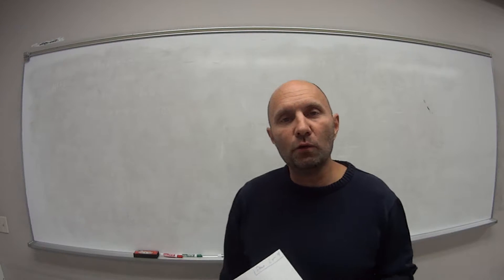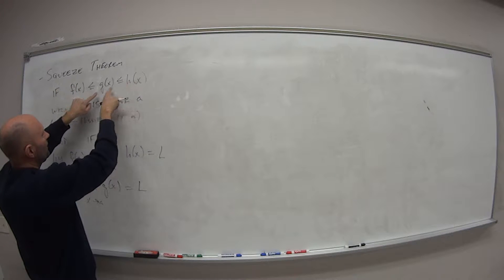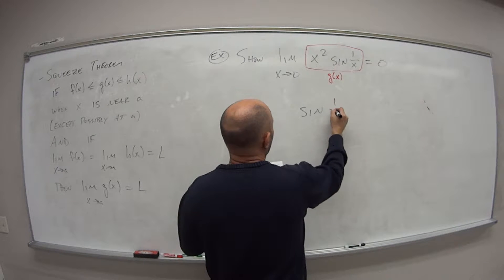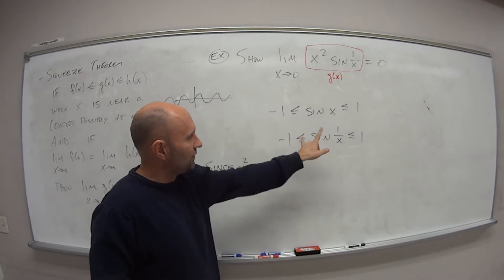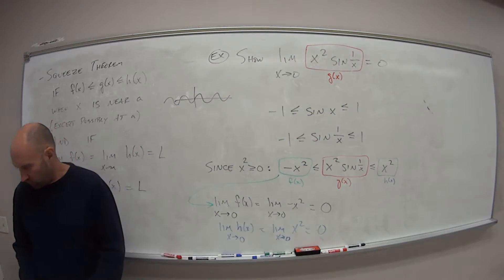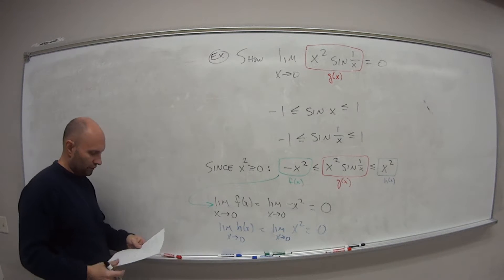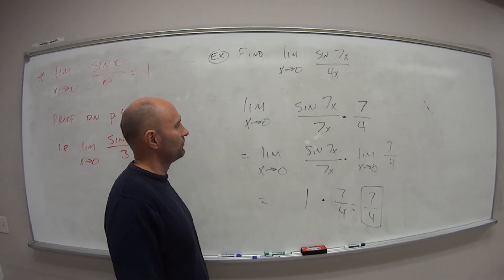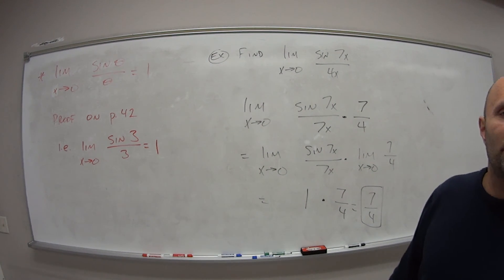181 Section 1.4 Video 5 of 5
Squeeze Theorem